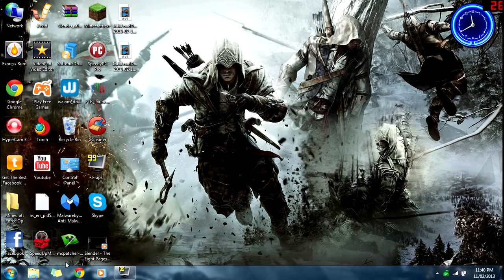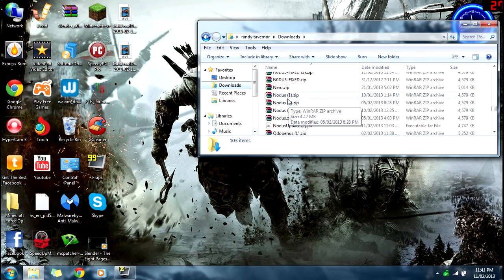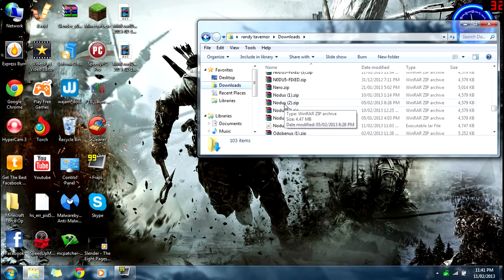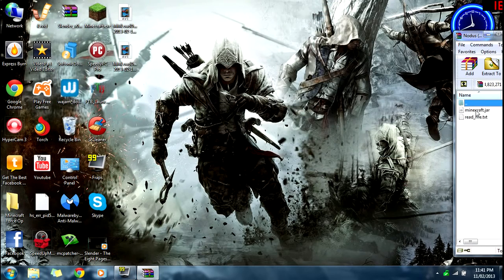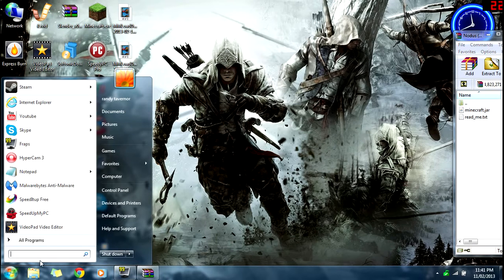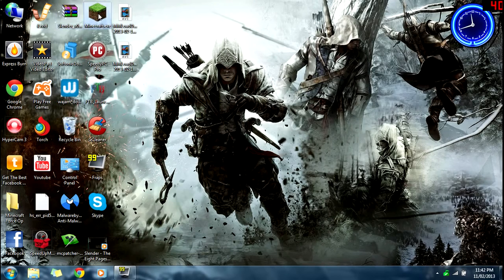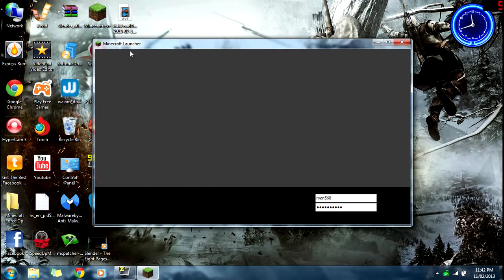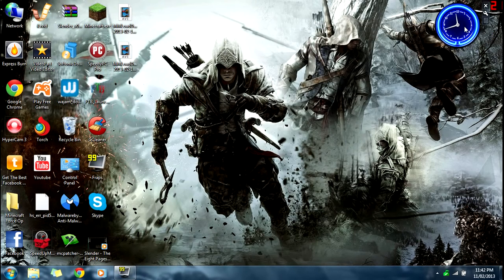How to download Nodus 1.4.7